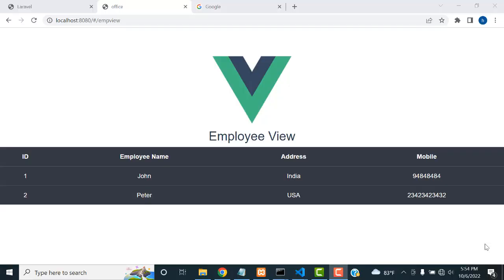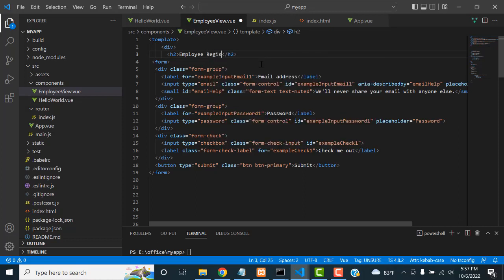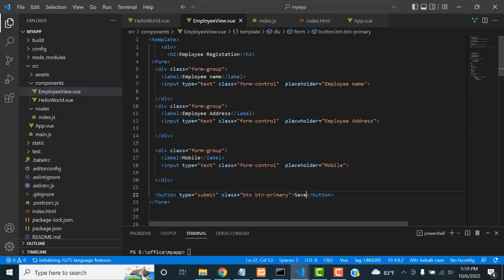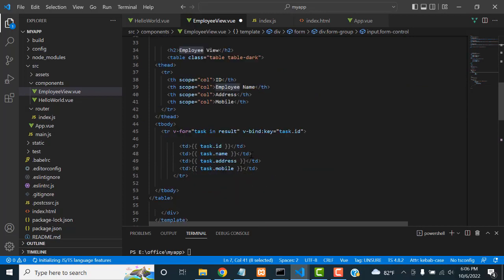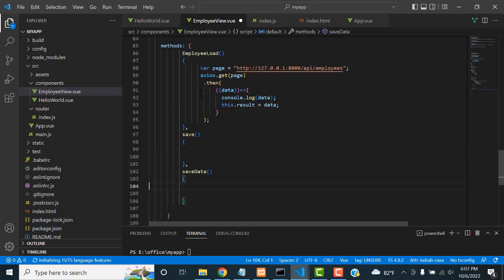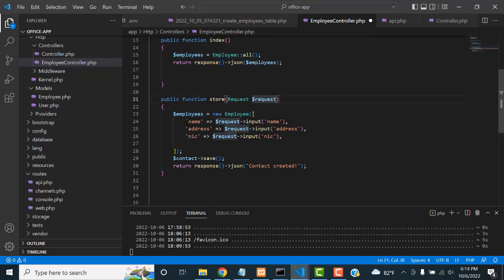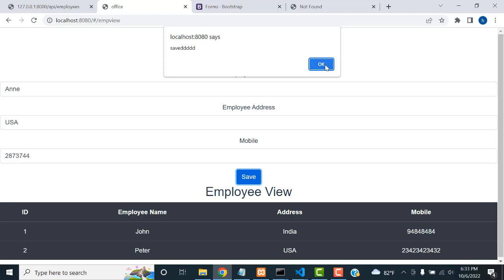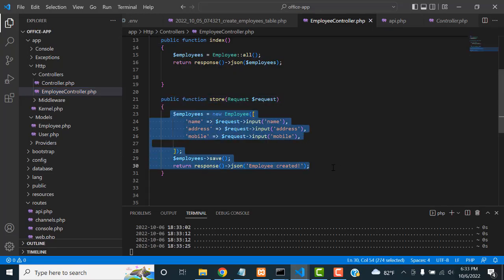Laravel 9 Vue js 3 Crud Application Part 2